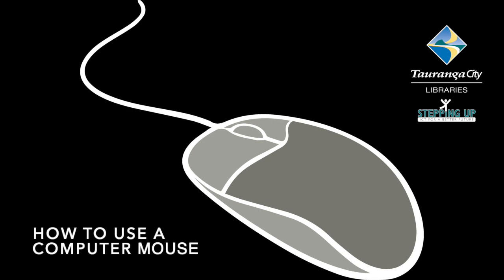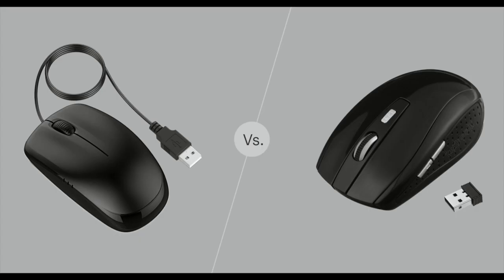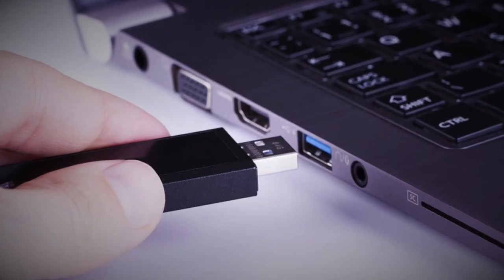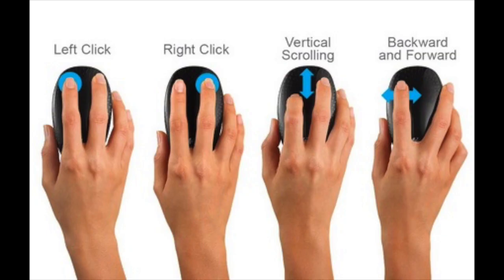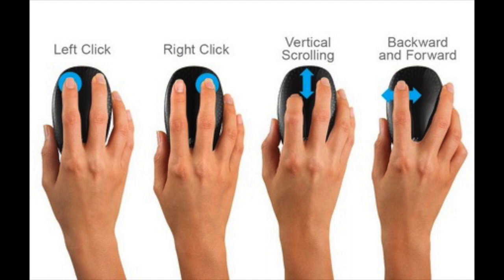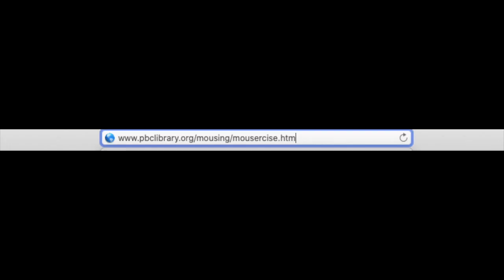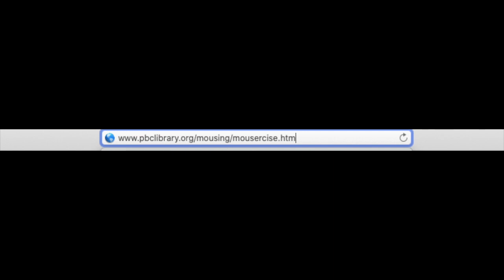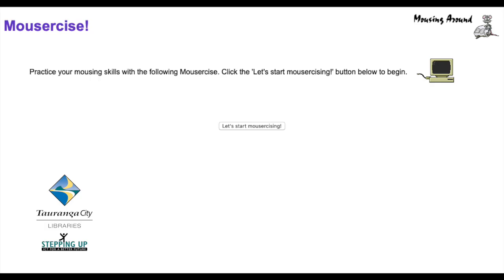How to use a computer mouse with a bit of Mousercise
If you are wanting to do a bit out mouse training, this clip is for you.  Claudette goes through the basics - step by step with Mousercise.